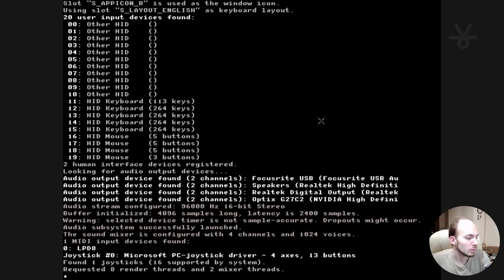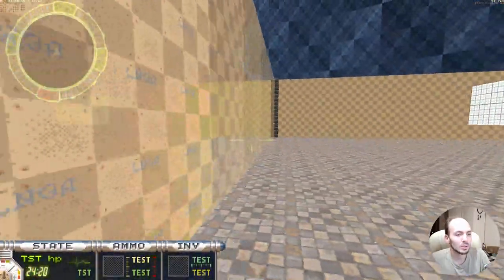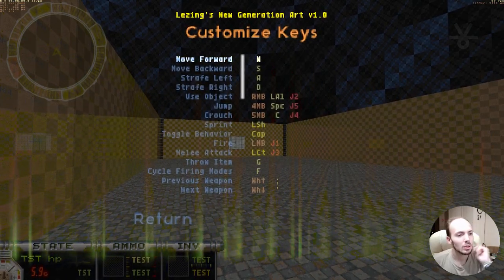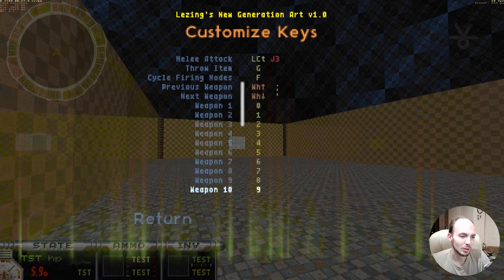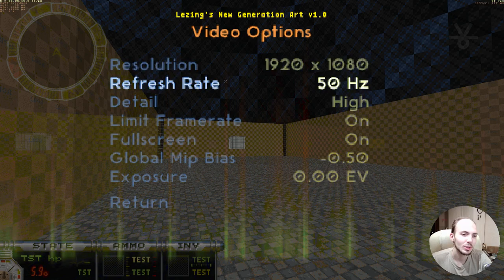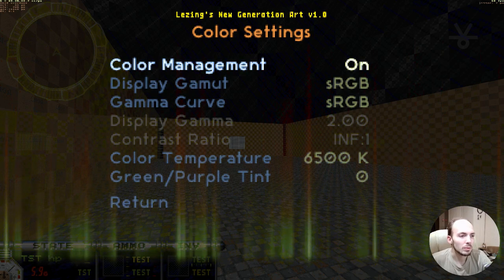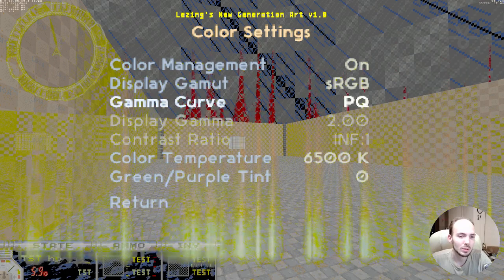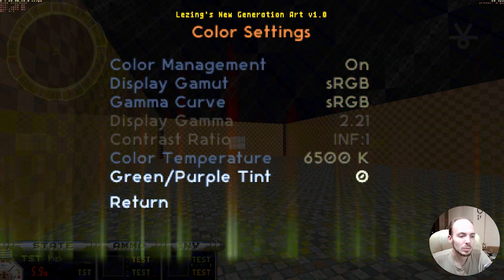Lezing's New Generation Art menus and stuff powered by NipSys64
This video features my game menu system and some rudimentary level editing functionality. The key customization dialog supports all the supported input methods within a single menu.

LNGA has originated as an EDuke32 mod, later evolved into a stand-alone game engine being built on top of my Brahma engine.